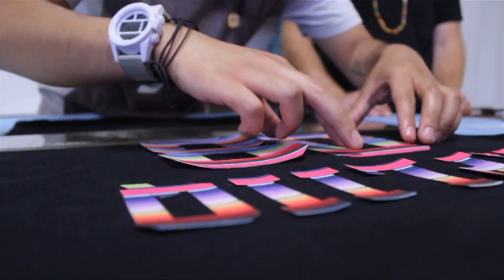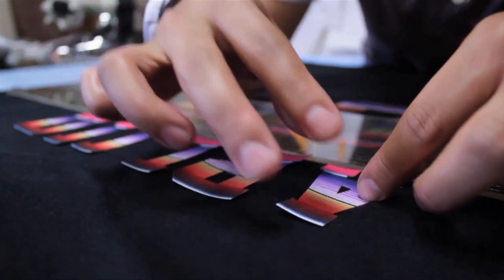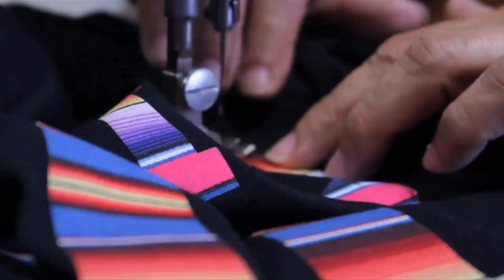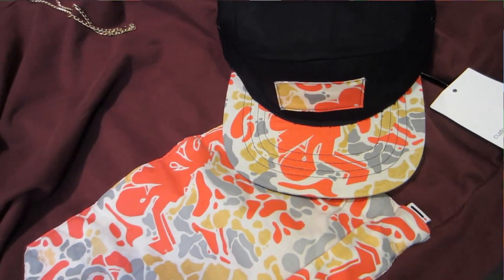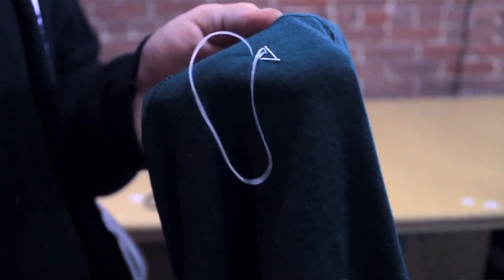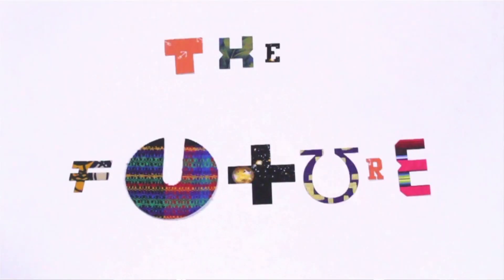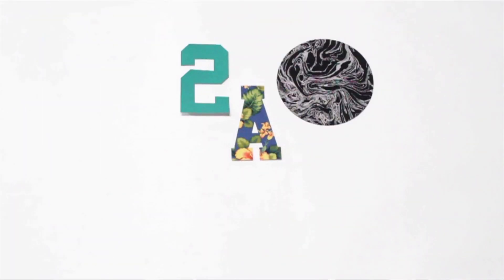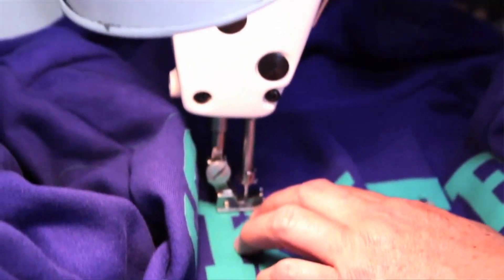Designing Custom Clothing Without Limits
Apliiq has shown me a tremendous amount of support and it's time to return the favor. Head over to their Kick Starter page and pledge toward their project. Some really great options on any budget. And even if you can't support it directly spread the word in any way you see fit.